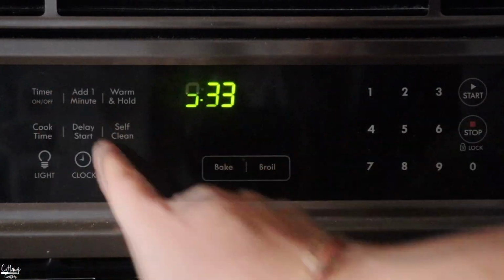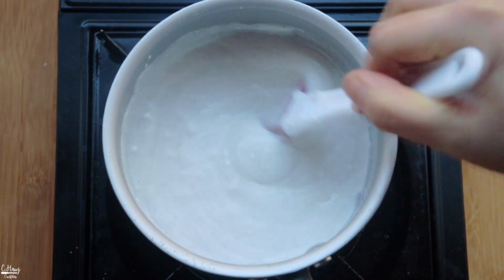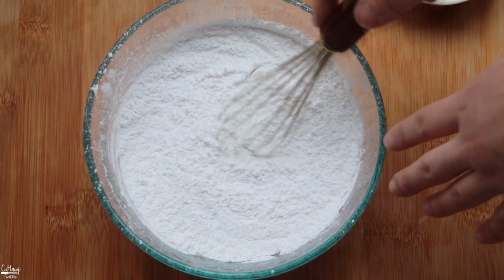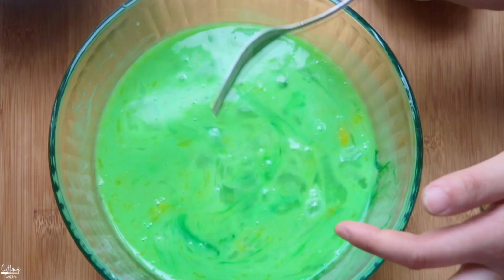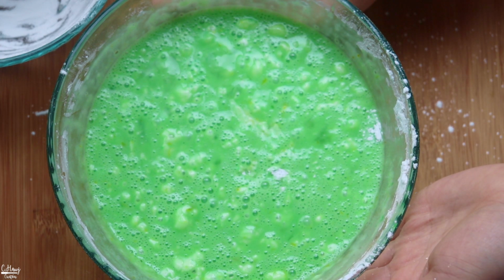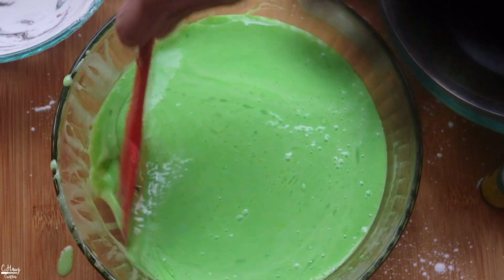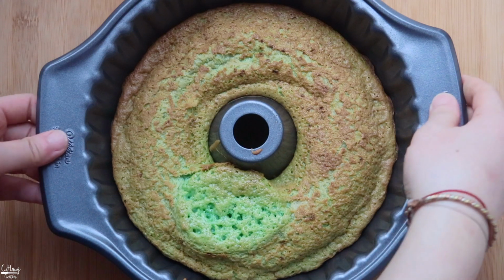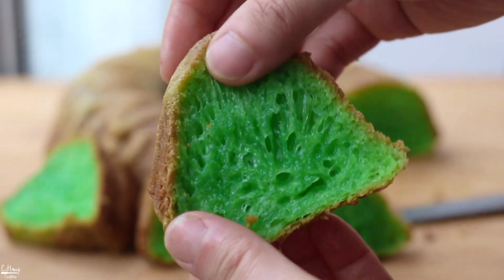Pandan Honeycomb Cake (Banh bo nuong)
Hello Foodie!
HAPPY MARCH! Welcome to another SouthEast Asian dessert recipe! Honeycomb Cake: also known in Vietnamese as Banh Bo Nuong and Bika Ambon in Indonesia. Pandan honeycomb cake is a very popular Vietnamese dessert as well as an Indonesia dessert called Bika Ambon but made slightly different from the Vietnamese version. It has a nice honeycomb like crumb after it's done baking. The texture is spongy but soft on the inside; chewy and slightly crispy on the outside. It's sweet, coconutty, and has a hint of pandan flavoring. It's quite a unique but also pleasant dessert. In Indonesia, instead of the beautiful green pandan color, it's made with turmeric which gives it the beautiful golden yellow color. It's also flavored with kaffir lime leaves, lemongrass, and other spices. Quite different from the pandan honeycomb cake but it still has the unique honeycomb shape in the middle.

Today, I'll be showing you how to make the Vietnamese version, pandan honeycomb cake. Simple ingredients but it can be quite technical. Hopefully you can try out this recipe and get the results you want. Trust me, I've tried lots of different recipes and have failed at least 3 times. This one has been my charm. Happy baking! :)